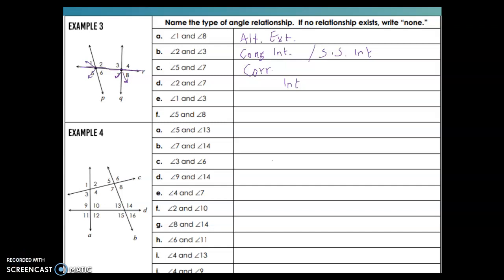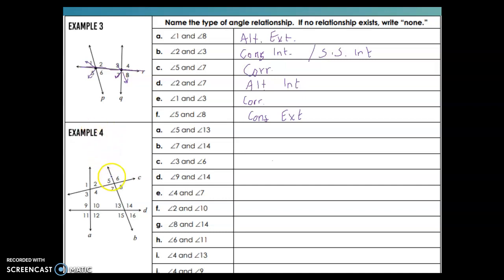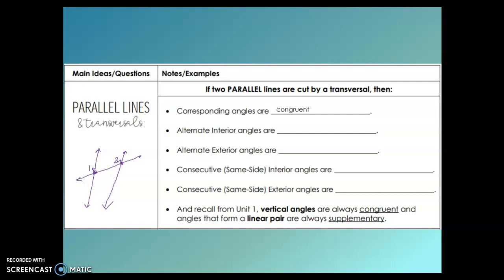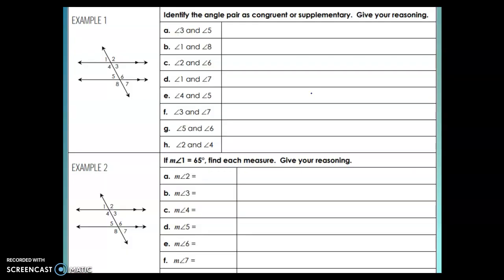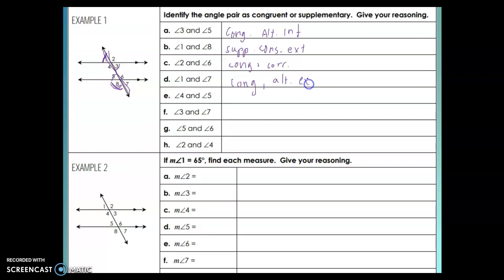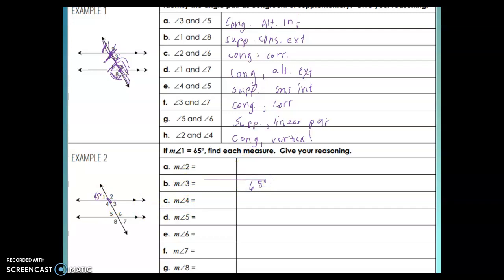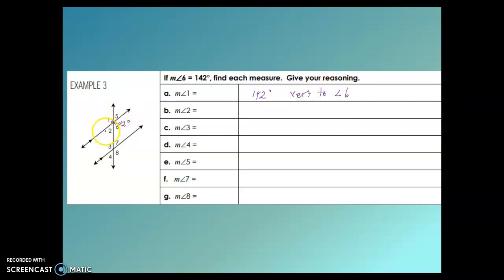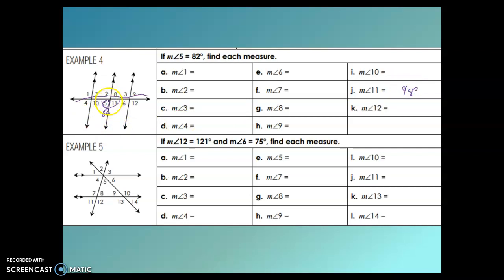Geometry 3.1 and 3.2 part 2